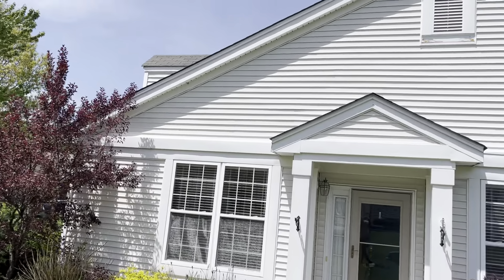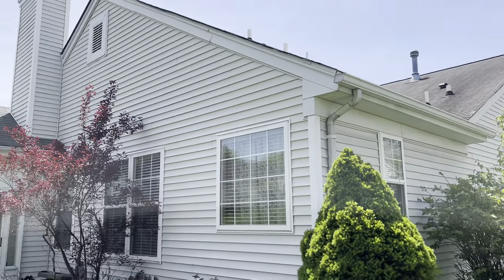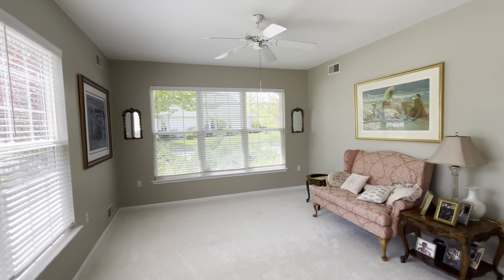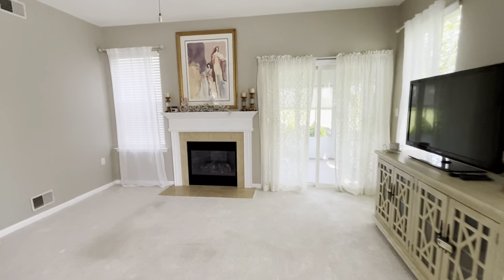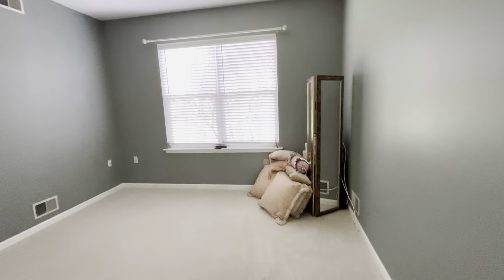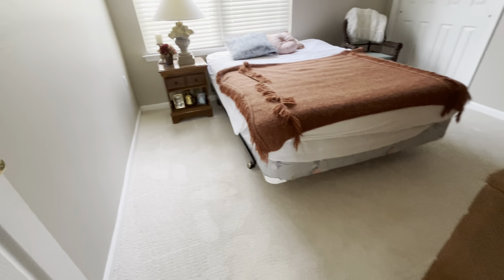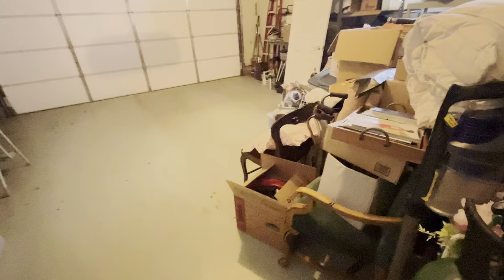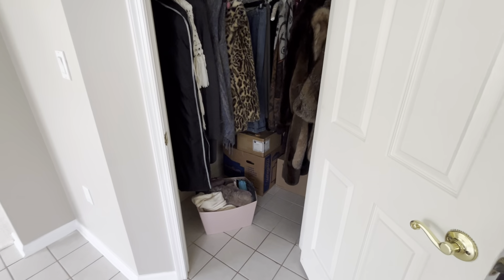Virtual Showing- 43 Victoria Dr